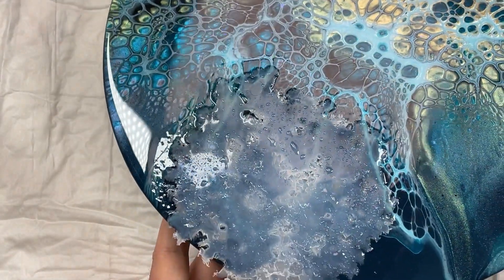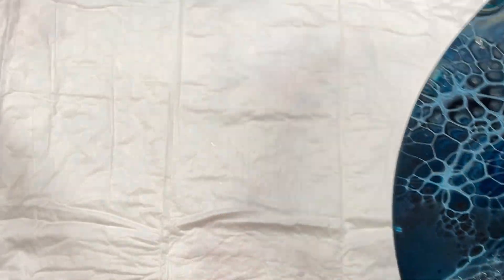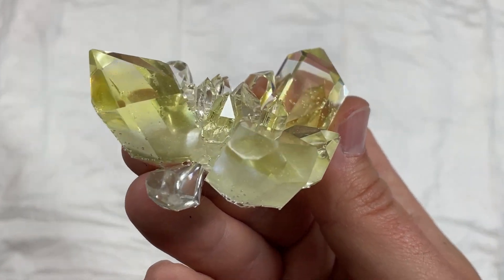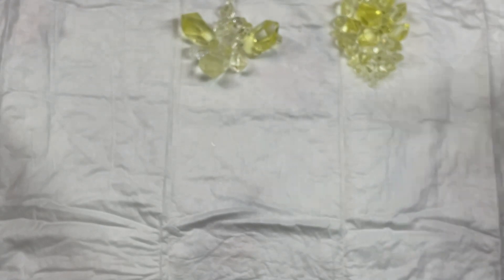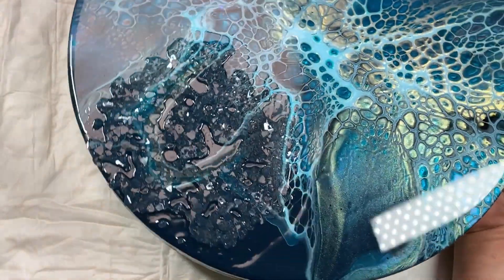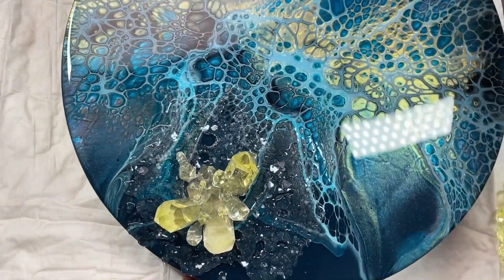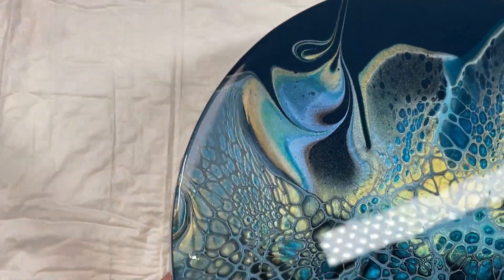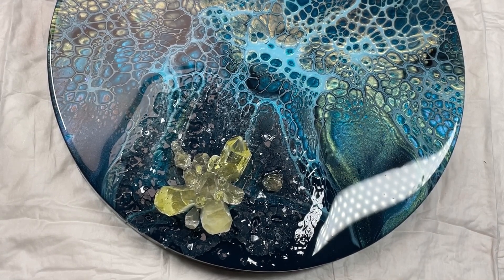51. Can a TLP crystal beautify a bloom?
In this video I will try to beautify my bloom from video 48. (the ugly sister 😂) and use for this a crystalline resin mold and create resin citrine out of TLP Lemon Sorbet 💛 totally pretty 🥰

U can found all instructions in this videos:

TLP Alcohol Ink / Video 29

Crystalline Mold / Video 31

Would you also like to take Shelee's course?

Facebook Chris Glatie